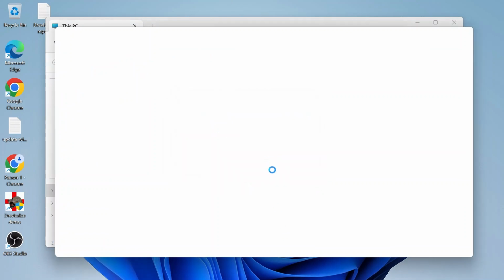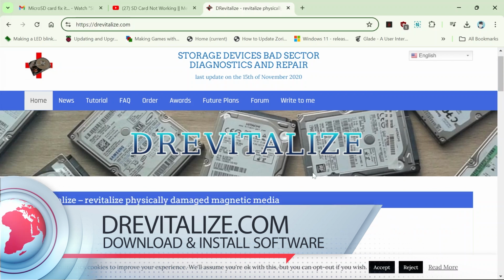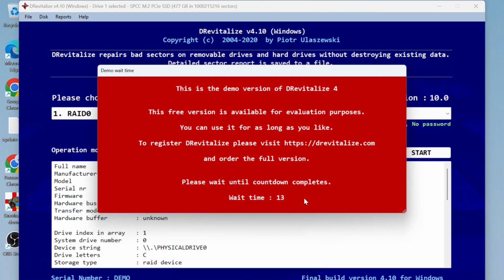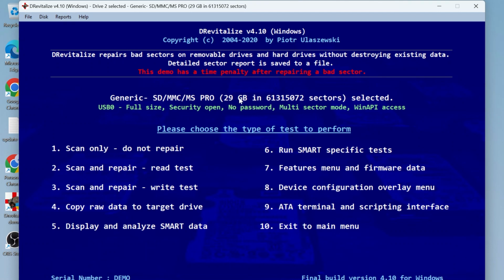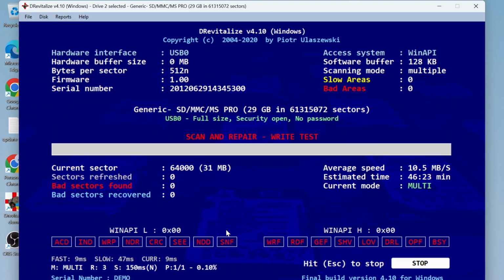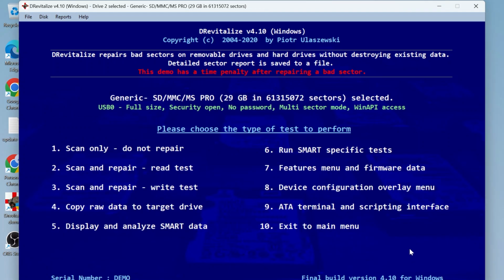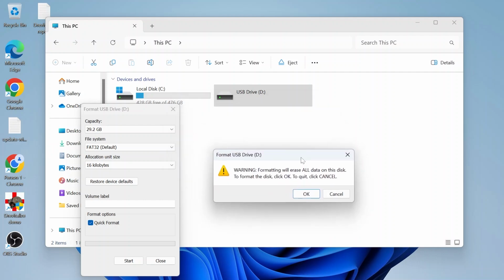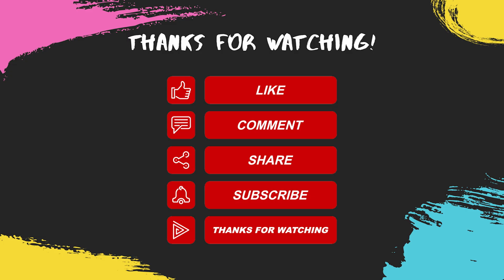Fix microSD Card - Can Not Formatted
0:00 - Start
0:36 - Step 1: Show the problem, error when try to format microSD card
1:48 - Step 2: Download and Show Free Repair Software drevitalize.com
2:38 - Step 3: Use Repair Software
3:36 - Step 4: Start Repair Process & Fast Forward to the Results
5:17 - Step 5: Review Result
5:50 - Step 6: Retry now to Format the microSD card
6:45 - Step 7: Try & Test Formatted microSD card
8:17 - Finish

In today’s video, we’ll show you how to fix an inaccessible microSD card, which can’t be read or written to, and refuses to format. If you’re dealing with this frustrating issue, you’ve come to the right place. Let’s get started!
First, insert your problematic microSD card into your computer. I use a Dell Laptop with Windows 11 Pro, but these steps should work on any Windows 10 or 11 machine.
You might see that the card is not fully detected or get an automatic prompt asking you to format the card.
Now, check Windows Explorer. You’ll see the drive there, but when you try to access it, you can’t.
Right-click on the drive and try formatting it. Unfortunately, you’ll probably get an error.
As you can see, we got an error message saying, 'Windows was unable to complete the format.' This is where most people get stuck.
Don’t remove the malfunctioning microSD card just yet. Instead, download a software tool called Drevitalize This software is designed to repair storage devices like microSD cards.
Install the software you just downloaded. Don’t worry about the 'demo' in its name—it works perfectly fine for our purposes.
Once installed, open Drevitalize. You’ll need to wait for a 15-second countdown before you can proceed.
After the countdown, choose your malfunctioning microSD card from the top dropdown menu. In my case, it’s the D: drive, a 32GB microSD card.
Click the START button to begin the repair process.
Next, choose the 'Scan and repair - write test' option. This is necessary because the microSD card has a serious error that’s preventing it from functioning properly.
Once you’ve selected that option, press the START button again to initiate the repair process.
A warning will appear, letting you know that all data on the drive will be erased. Click 'Yes' to proceed.
Now, just sit tight while the software repairs your microSD card. Once it’s done, you’ll see a summary of the scan results. Click OK to exit back to the main menu.
You can now close Drevitalize.
Next, try formatting the microSD card again. Right-click on the drive and choose Format.
Stick with the default settings—FAT32 and Quick Format checked—then click OK. Again, confirm that all data will be erased.
Success! You should see a 'Format Complete' message.
Now, test the microSD card by copying some files onto it. As you can see, the card is now accessible and working as expected.
Finally, don’t forget to safely eject the microSD card by right-clicking and choosing Eject.
Your repaired microSD card is now ready to be used in a smartphone, digital camera, or even a Raspberry Pi. And that’s it!

Skype
lwdlse or lselwd

CY-EU
I love saving with sKash; it is instant, easy & effortless! I have been saving on my groceries, fuel, coffee & all my other daily purchases… Up to 10% every time!
Register to sKash & get a €10 Welcome vouchers to get a taste of saving.

Envato - The world's largest creative marketplace
Placeit

Join Canva with my link and get rewards! If you ever need to create a graphic, poster, invitation, logo, presentation – or anything that looks good — give Canva a go.

Editing: Adobe Premiere Pro / Windows 10/11 Pro